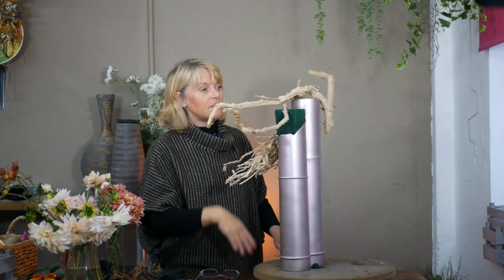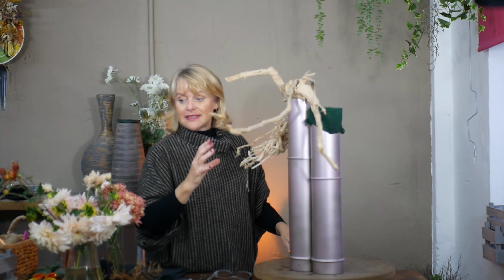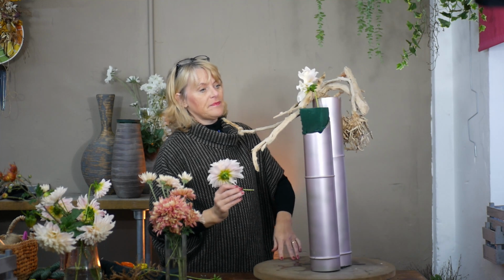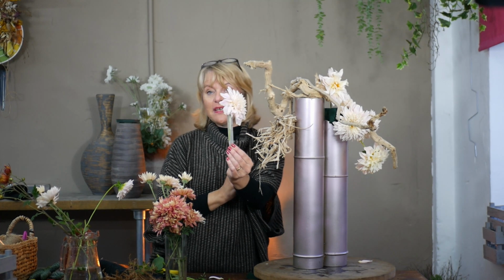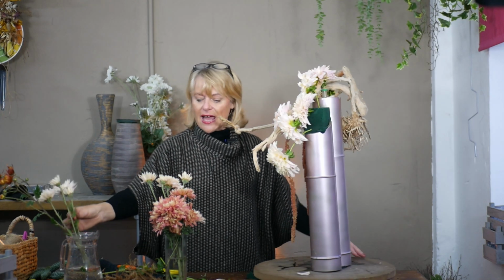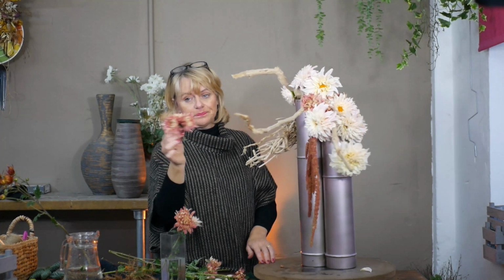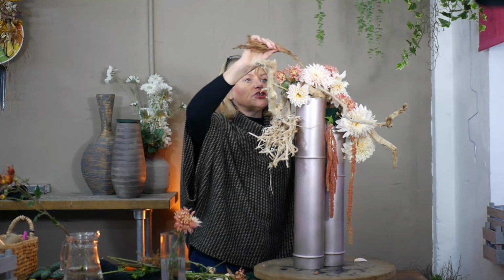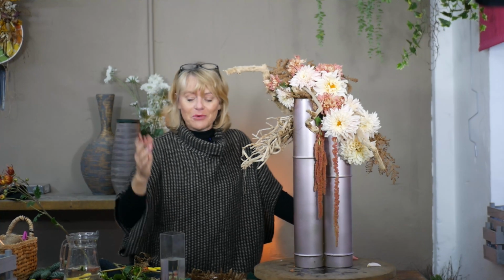How to make an Abstract Flower Arrangement - FLORISTRY/FLORISTRY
For this weeks video tutorial I've used a textural piece of sun dried plant root to create a really dramatic flower arrangement.

Container
Faux Bamboo Container
Floral foam
Plastic vials

Fresh Flowers
Cafe au Lait Dahlia
Garden Chrysanthemums

Fresh Foliage
Dried Bracken

- Agra-wool Floral foam

- Oasis Floral Foam

- My favourite Florist Scissors

- Florist Scissors

- Florist Knife

- Florist Anchor Tape

- Florist Floral Fix

- Floral Plastic Frogs